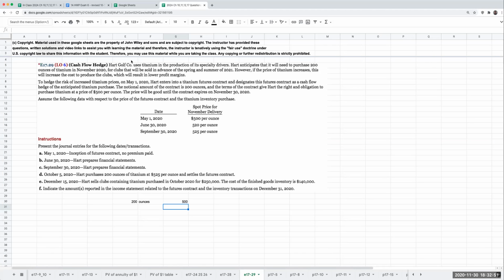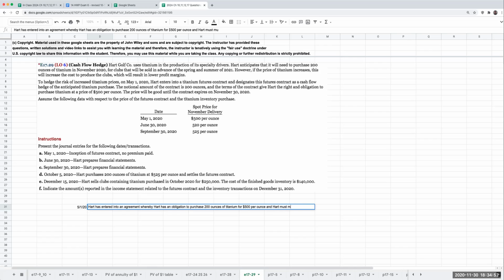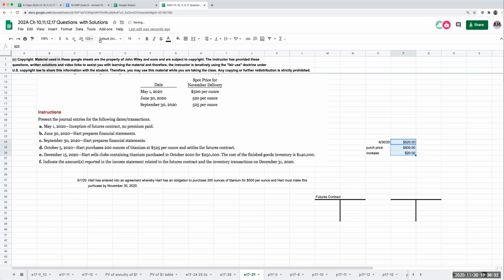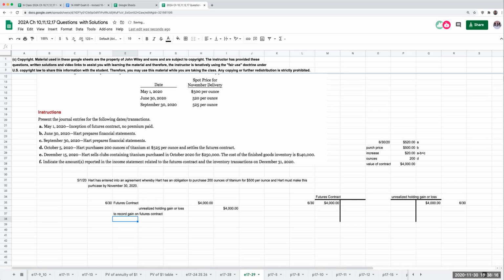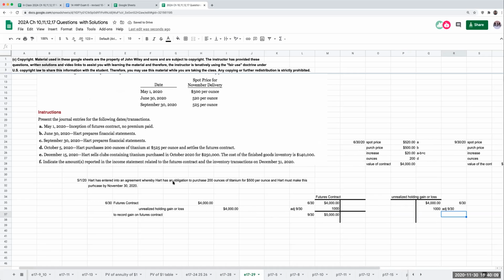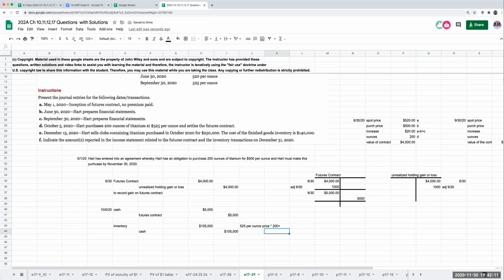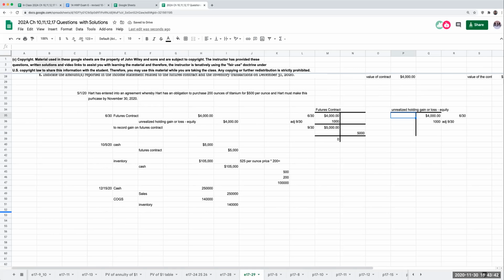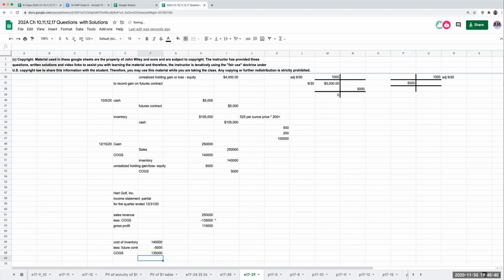Kieso, Weygandt, Warfield 17th Edition Solution Walkthrough Exercise 17-29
In this Intermediate Accounting solution walkthrough, we work through Exercise 17-29, a practice problem for Hart Golf Company covering a cash flow hedge using a titanium futures contract to protect against rising raw material costs. This video demonstrates disclosing the initial futures contract agreement (which involves no cash exchange, only a right and obligation to purchase titanium at a locked-in price), then records adjusting entries across two reporting dates as the contract's fair value changes, with each adjustment flowing through unrealized holding gain or loss in equity. We close by settling the futures contract, recording the actual titanium purchase at the net locked-in price, and tracing the hedge all the way through to the sale of finished goods — where the previously accumulated unrealized gain is finally reclassified out of equity and used to reduce cost of goods sold, demonstrating how a cash flow hedge ultimately locks in the intended purchase price on the income statement. This is a valuable, detailed practice problem for students working through the investments and derivatives chapter in preparation for intermediate accounting exams or the CPA exam who want to master the full mechanics of cash flow hedge accounting from inception through settlement and final income statement impact.

0:00 Introduction to Exercise 17-29
0:14 Reviewing the Question: Hart Golf's Titanium Purchase
0:34 Discussion: Why Hart Needs to Hedge Titanium Price Risk
0:47 Discussion: Introducing the Futures Contract Terms
1:13 Discussion: No Cash Exchanged at Contract Inception
1:30 Discussion: Drafting the Required Disclosure Language
2:15 Discussion: Reviewing the Obligation to Purchase Terms
2:55 Discussion: Why Disclosure Must Be Robust for Investors
2:58 Introducing the June 30 Financial Statement Adjustment
3:14 Discussion: Reviewing the Updated Spot Price
3:35 Calculating the Increase in Contract Value
4:03 Calculating Total Futures Contract Value
4:32 Recording the Debit to Futures Contract
5:11 Recording the June 30 Journal Entry
5:35 Discussion: What Happens If the Price Decreases
5:58 Introducing the September 30 Financial Statement Adjustment
6:19 Calculating the New Spot Price Increase
6:52 Calculating the Updated Futures Contract Value
7:10 Calculating the Required Adjustment for September 30
7:33 Introducing the October 5 Settlement
7:48 Discussion: Settling the Futures Contract
8:23 Recording the Credit to Futures Contract
8:31 Recording the Debit to Cash
8:50 Recording the Purchase of Titanium Inventory
9:03 Calculating Total Inventory Cost at Spot Price
9:34 Discussion: Confirming the Net Locked-In Purchase Price
10:06 Introducing the December 15 Sale of Finished Clubs
10:29 Recording Cash Received and Sales Revenue
10:49 Recording Cost of Goods Sold
10:57 Discussion: Why the Equity Gain Must Be Reclassified
11:12 Discussion: Zeroing Out the Unrealized Holding Gain
11:28 Recording the Debit to Unrealized Holding Gain
11:38 Recording the Credit to Cost of Goods Sold
11:57 Discussion: Reviewing the Income Statement Presentation
12:15 Recording Sales Revenue and Cost of Goods Sold
12:29 Discussion: Breaking Down the Cost of Goods Sold Calculation
12:40 Discussion: Subtracting the Futures Contract Adjustment
13:11 Closing Remarks & Thank You

hedges- for materials - futures contracts